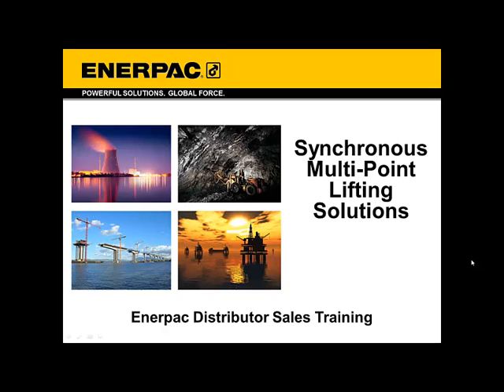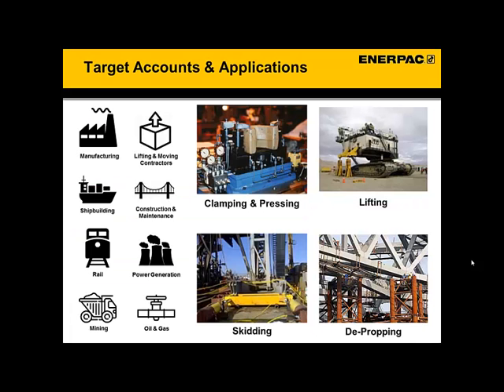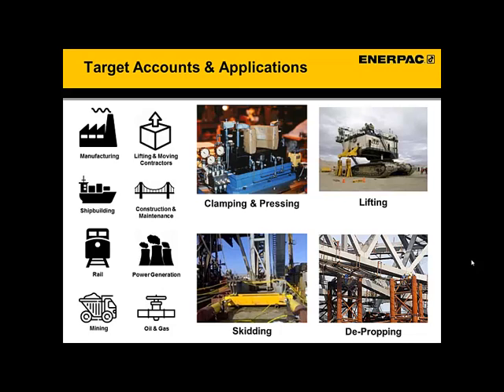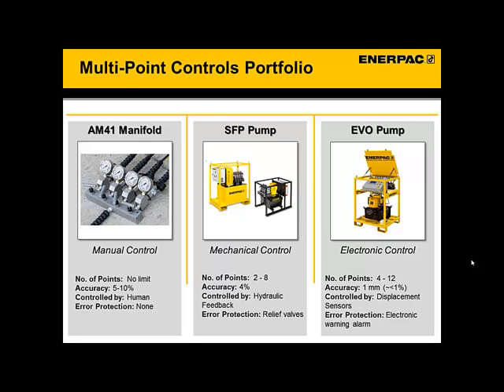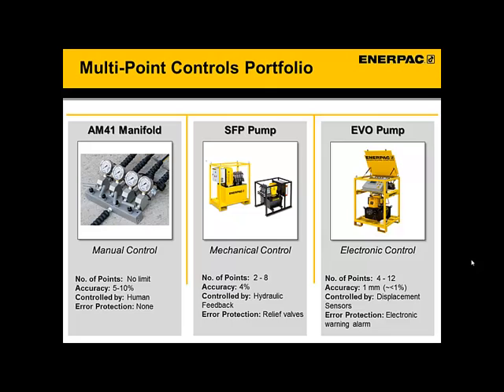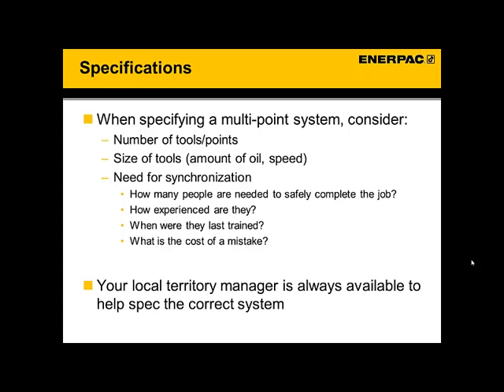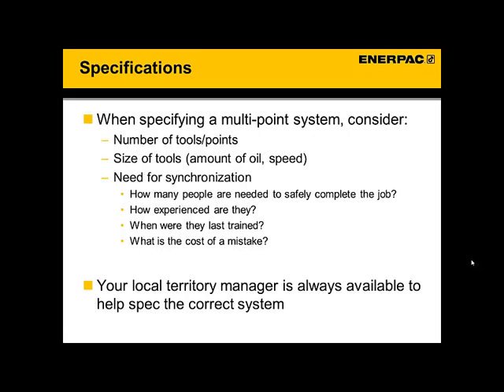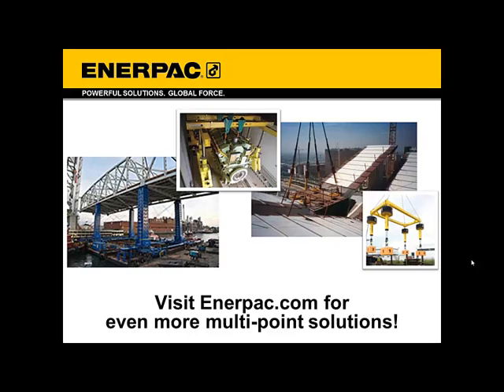Multi-Point Lifting Solutions | Training Webinar | Enerpac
An overview of Enerpac synchronous lifting systems for multi-point lifting applications.

0:10 Introduction
0:52 What Is A Multi-point System?
2:12 Target Accounts & Applications
4:47 Benefits
7:00 Multi-Point Controls Portfolio
8:16 SFP-Series Split Flow Pump
9:31 EVO-Series Pump
10:39 Specifications